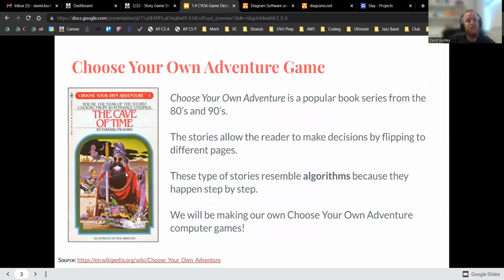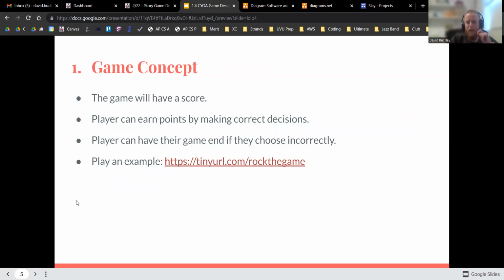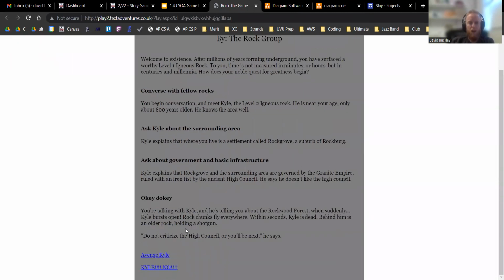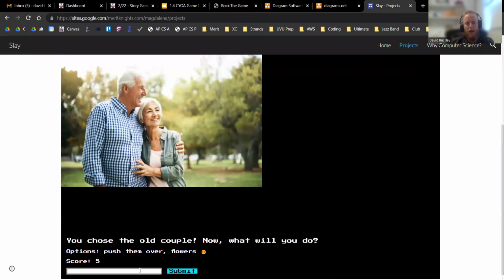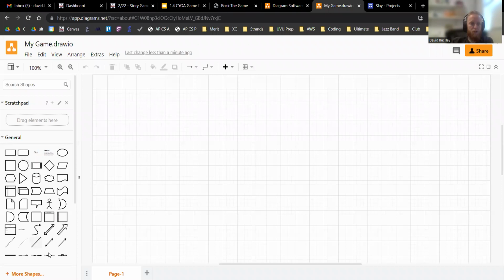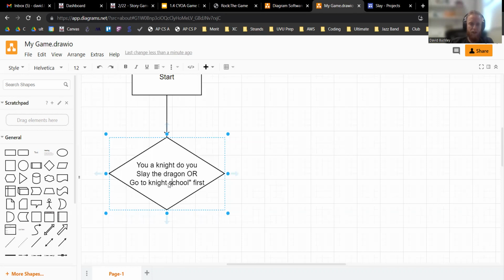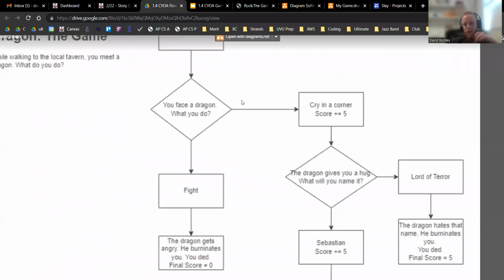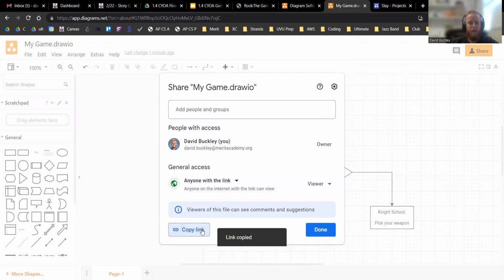Planning a Choose Your Own Adventure game CSP